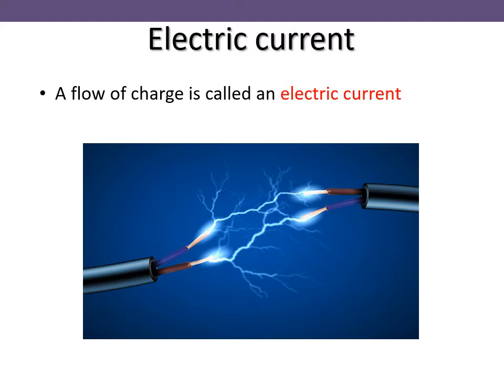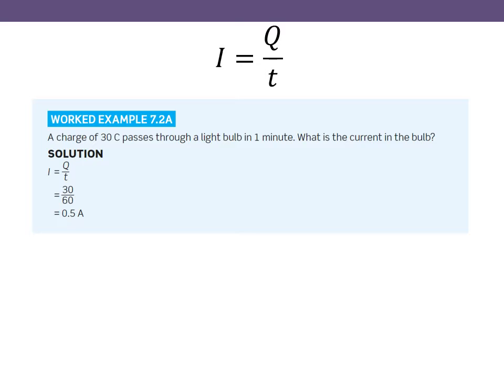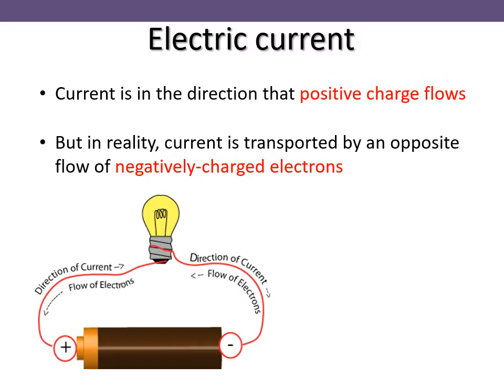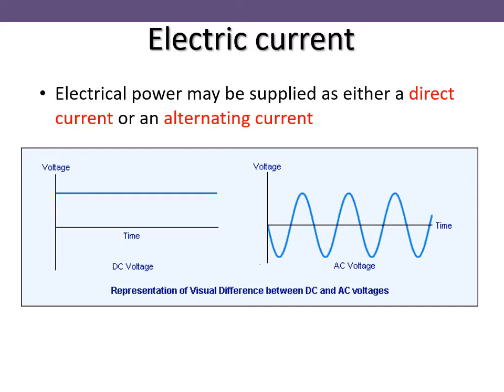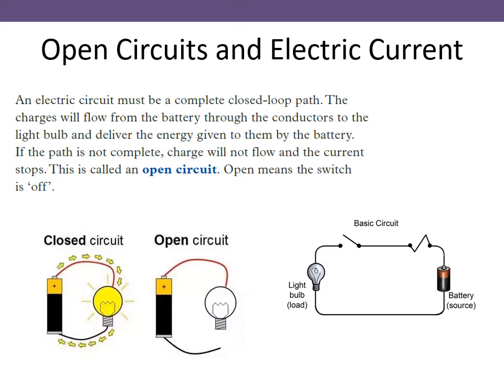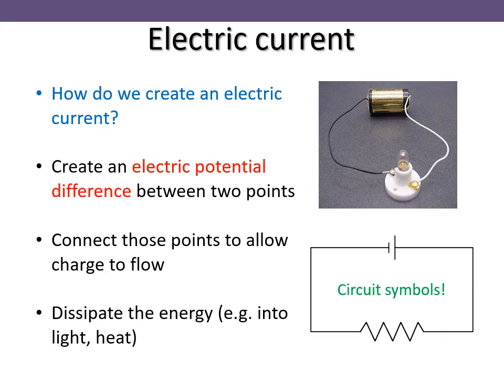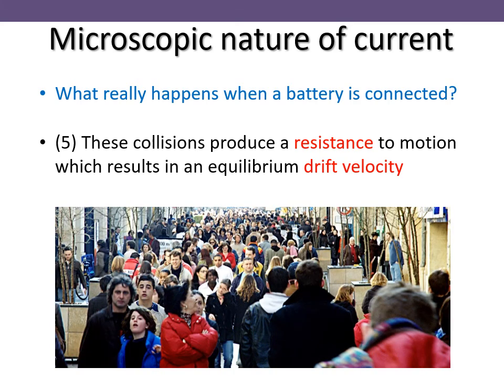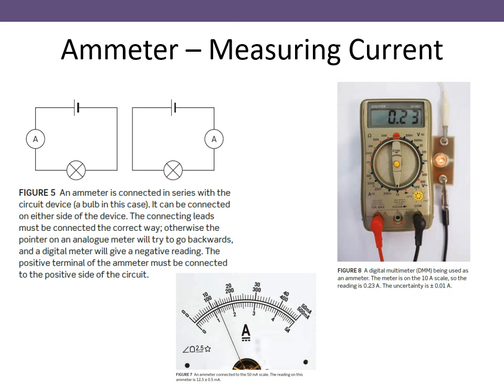Ch 7.2 Current and Voltage